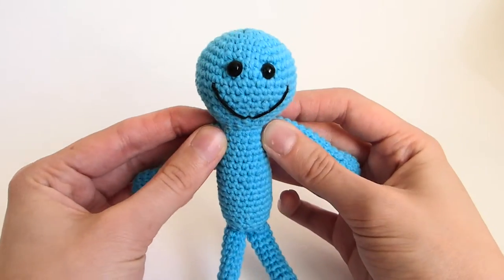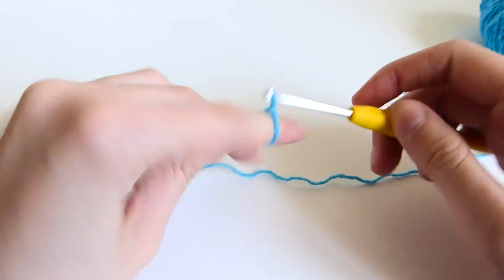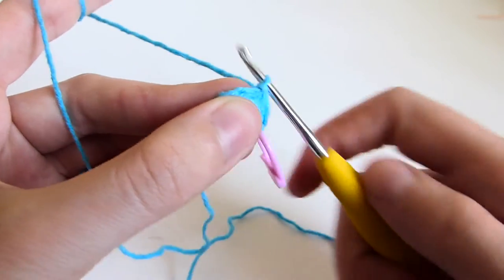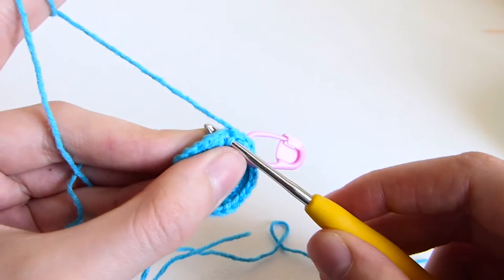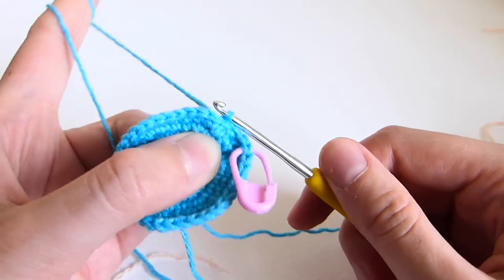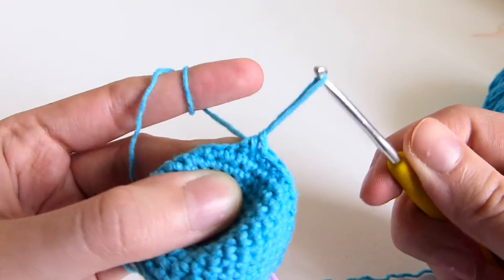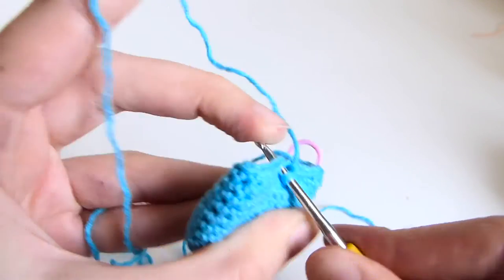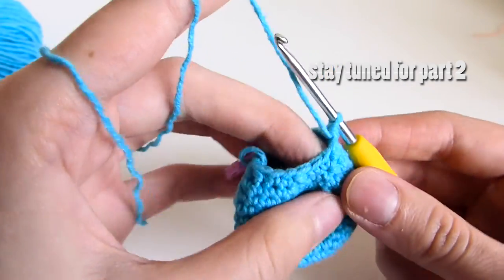Mr. Meeseeks Amigurumi Tutorial Part 1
Sitting here waiting for the new "Rick and Morty" season I couldn't help but make this Mr. Meeseeks amigurumi. It turned out pretty cute and it's an easy free crochet pattern.